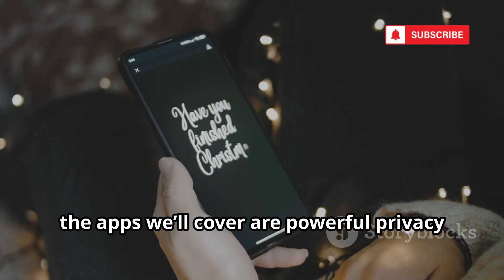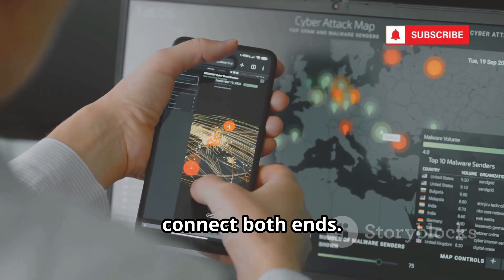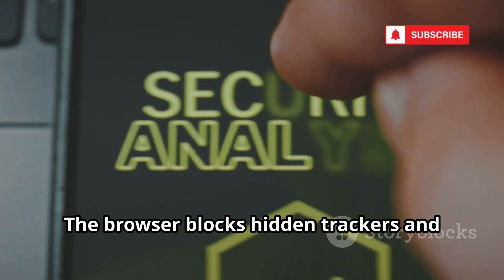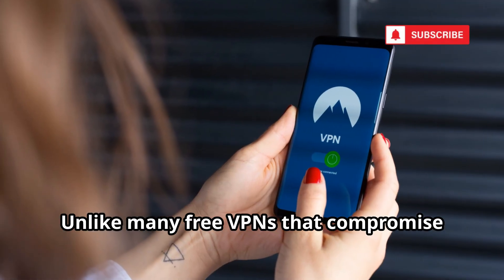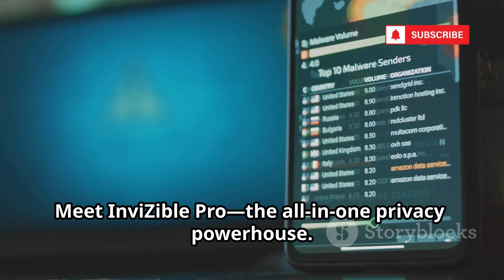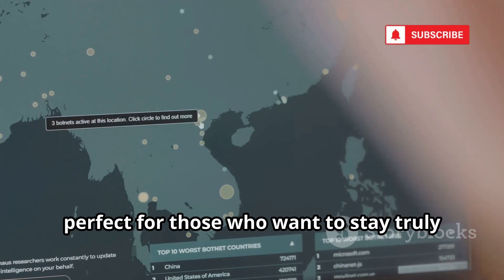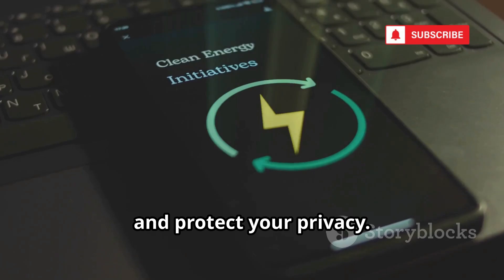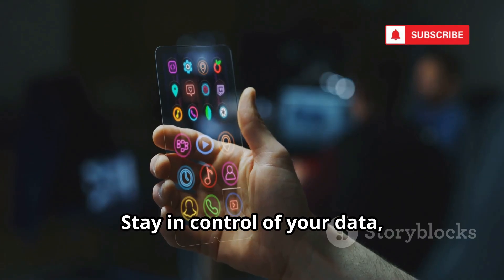10 FREE Android Apps To Stay Untraceable While Browsing Online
10 Secret Android Apps To Stay Untraceable While Browsing Online

Protect your privacy in the digital age with these top 10 Android apps designed to safeguard your data and boost anonymity. From encrypted communication with Signal to advanced browsing privacy using Tor Browser and DuckDuckGo, this video covers essential tools like Orbot, ProtonVPN, NetGuard, and AppLock. Discover how you can manage app permissions with Bouncer, browse without a trace using Firefox Focus, and block trackers effortlessly. Whether you're looking for firewall solutions or comprehensive privacy controls, these apps go beyond basic tips to put you in charge of your personal data.
OUTLINE:
00:00:00
The Invisible You – Intro

00:00:12
Your First Layer of Anonymity

00:01:45
Putting Your Entire Phone in a Cloak

00:02:18
The Search Engine That Doesn't Stalk You

00:02:57
The Swiss Vault for Your Data

00:04:22
The Impenetrable Conversation

00:05:07
The Swiss Army Knife of Anonymity

00:07:03
The Self-Destructing Browser

00:07:31
The Gatekeeper for Your Apps

00:08:12
Securing Your Digital Rooms

00:08:45
The Temporary Permission Manager

00:09:22
Your Digital Fortress – Outro